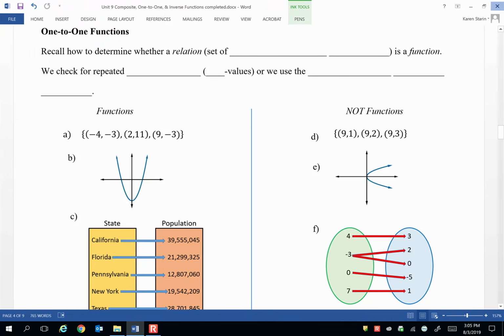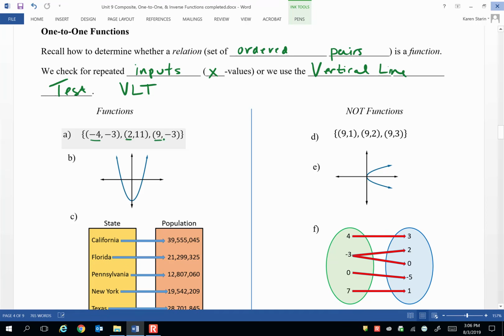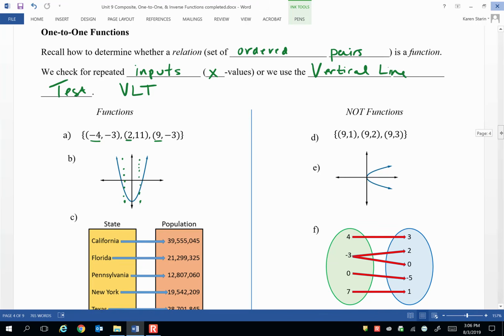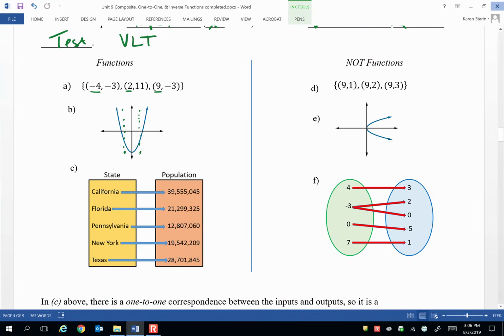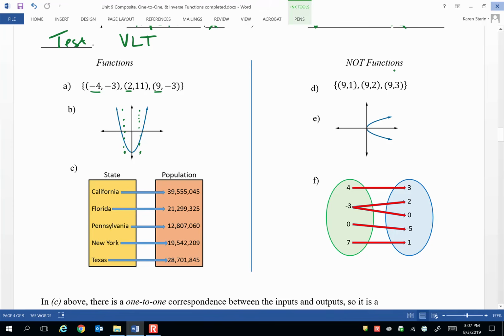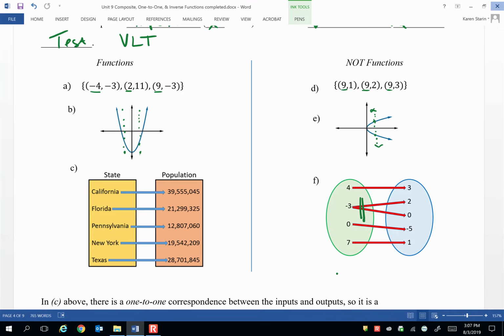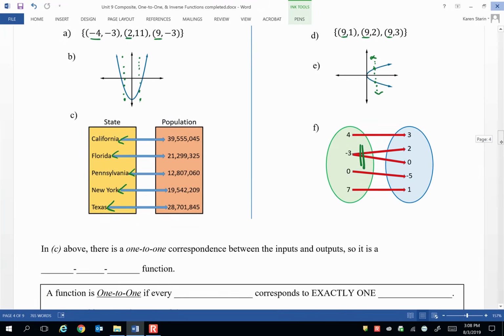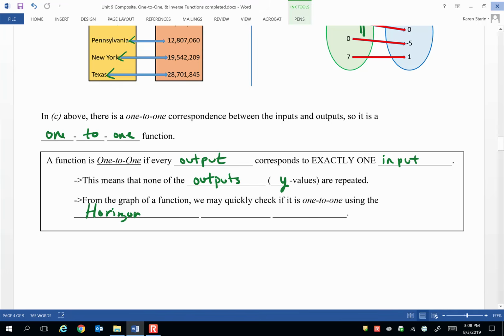Composite, One to One, & Inverse Functions Video 8